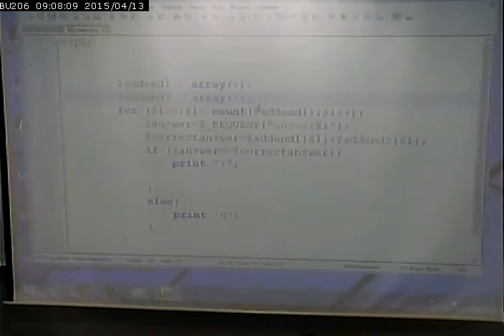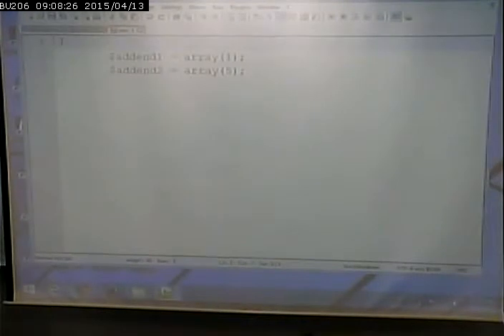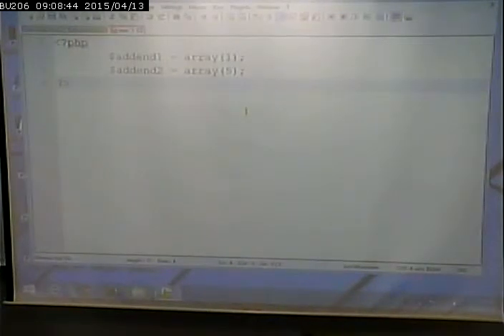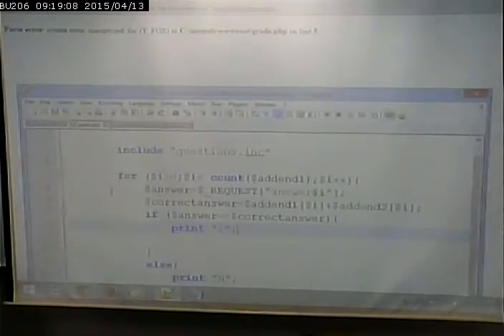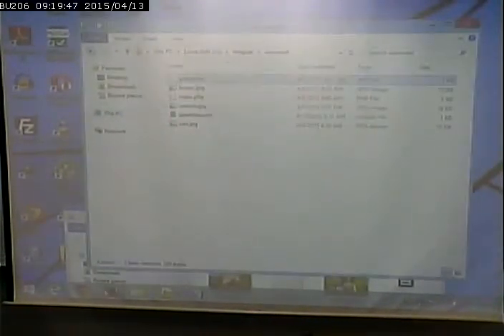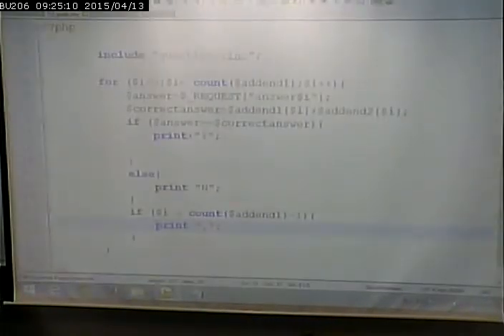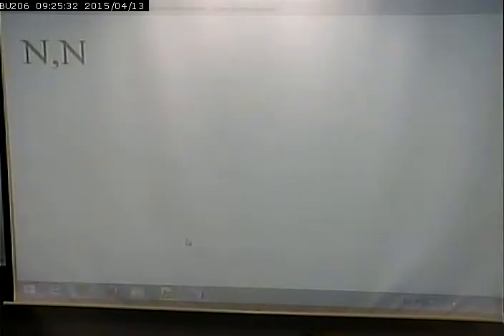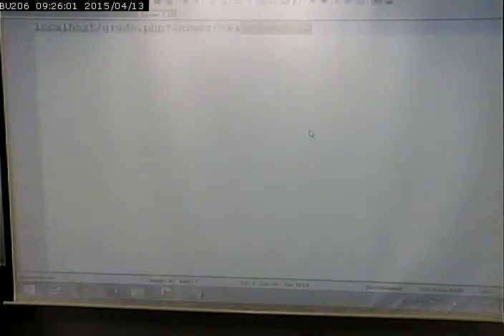CISS232 - Client/Server Scripting - Spring 2015 - April 13, 2015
Turning single question quiz to multiquestion